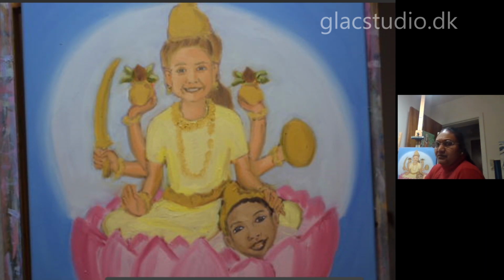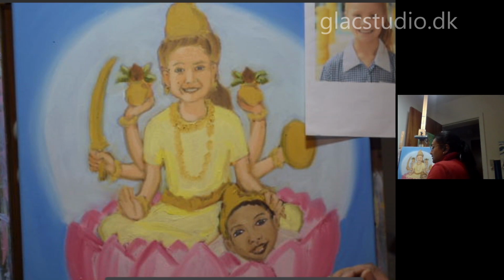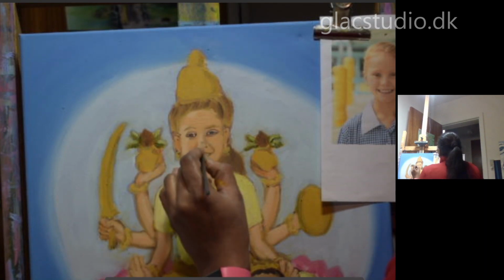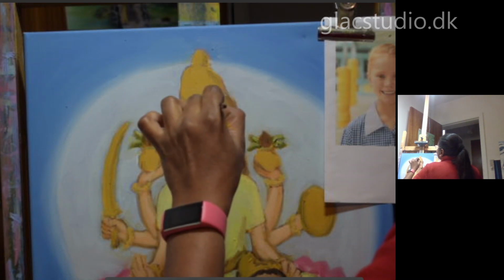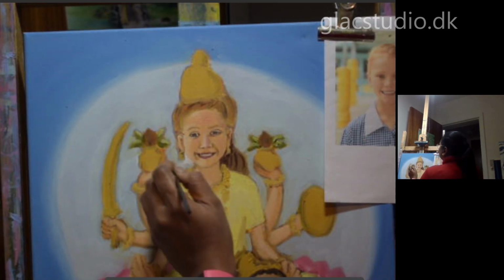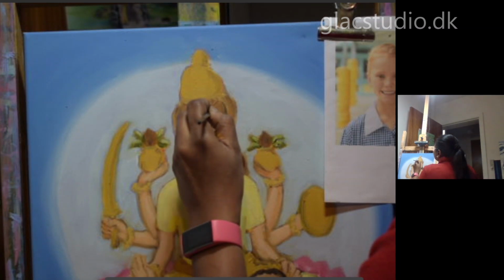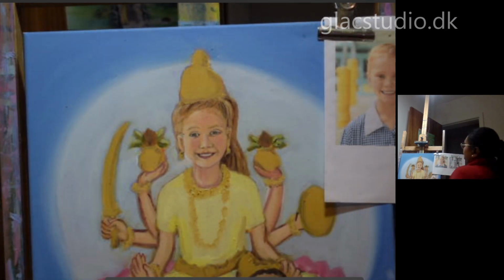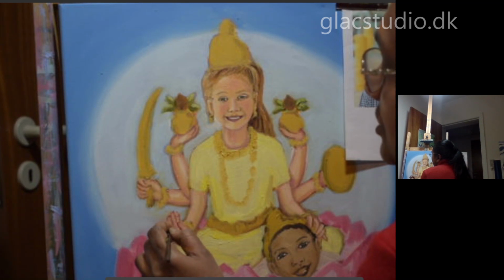STEP-BY-STEP Oil painting tutorial Santhana Lakshmi basics to advanced level Class 06A of 11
ATTRACT ABUNDANCE WITH SANTHANA LAKSHMI :)
Santhana lakshmi: Class 6A - Layer 4 - Building depth in the skin tones - Santhana lakshmi
00:00 Class 6
01:38 Recap
03:04 Working on depth of skin tone
09:21 Working on face
38:25 Working on neck
42:54 Working on forehead
47:41 Working on hand

About the tutorial:

This is a basics to advanced level tutorial on oil painting on a small canvas  40 x 50 cms. Watch, and paint along with me :) Learn how to make an oil painting of Santhana Lakshmi (one of the eight forms of Goddess Lakshmi /Ashta Lakshmi) step-by-step. Get to know the tips and tricks as to how to make a professional quality painting.

More on this series of 8 tutorials on Ashta Laksmi:

I have created 8 different tutorials for the Ashta Lakshmi images. What you have chosen to work on is Santhana Lakshmi. Ashta means eight. Ashta Lakshmis are 8 Goddess that are celebrated and prayed for all the positive propensities of life such as good health, wealth, happiness, good food, courage, victory, knowledge, children and family.

Materials Required:

1. Professional oil colors 37 ml 1 pack (Also see "Colors & Brands used in the video”) 2. Cold pressed raw linseed oil used for oil painting – 1 bottle 3. Hog hairbrushes – 1 set 4. soft synthetic brushes for Oil /Acrylic – 1 set (Also see “Brushes used in the video”) 5. wooden /metal /glass palette or plate – 1 (Avoid plastic palette) 6. small metal lid or candle stand to pour oil – 1 7. 1 small bottle of dishwashing liquid for cleaning brushes 8. 1 cleaning cloth 9. 1 Paper towel 10. glass medium-sized jar (any used jar f.eks. marmalade jar) 11. 80 x 60 cm canvas 12. Magnifying Glass - 1

Colors & Brands Used in the Video Tutorials:

1. Titanium White – Winsor & Newton brand 2. Burnt Umber – Winsor & Newton brand 3. Yellow Ochre – Winsor & Newton brand 4. Sky Blue/Primary – Maimeri Classico Brand 5. Ultramarine Blue – Maimeri Classico Brand 6. Mars Red – Maimeri Classico Brand 7. Olive Green _ Van Gogh Brand 8. Earth Green – Maimeri Classico Brand 9. Permanent Yellow Light – Maimeri Classico Brand 10. Ivory Black – Maimeri Classico Brand 11. Crimson – Maimeri Classico Brand 12. Yellow Ochre Light – Maimeri Classico Brand 13. Vermillion Light _ Maimeri Classico Brand 14. Prussian Blue – Maimeri Classico Brand 15. Permanent Violet – Maimeri Classico Brand 16. Cadmium Orange – Maimeri Classico Brand 17. Light Gold - Rembrandt Brand

Brushes Used in the Video Tutorials:
1. Hog hairbrush – Round (Large) size 12 for the first Layer or washing the canvas
2. Soft synthetic brushes – Round – sizes 0 to 14
3. Soft synthetic brushes – Flat – sizes  0 to 14
4. Soft synthetic brush – Angular – size 18
5. Microbrush - size 0/12 Princeton Round velvet touch